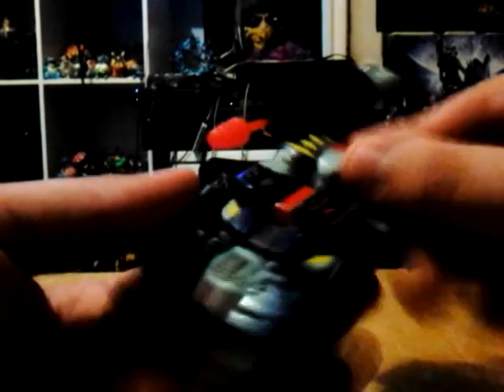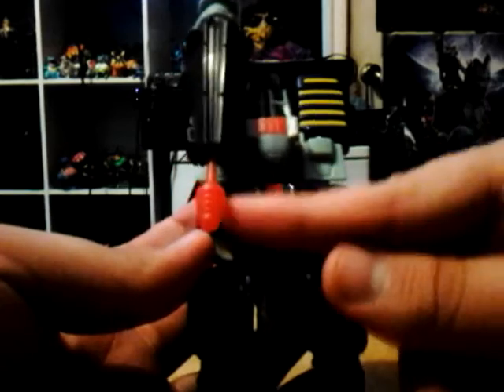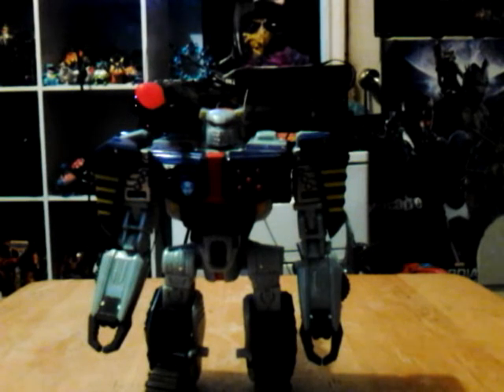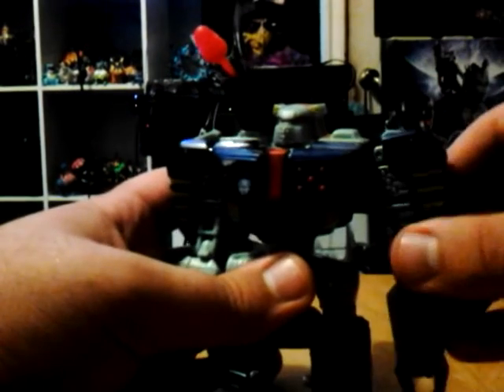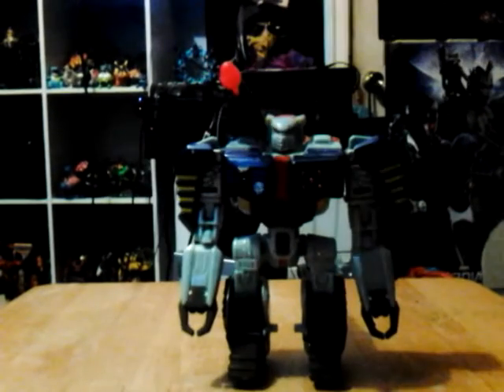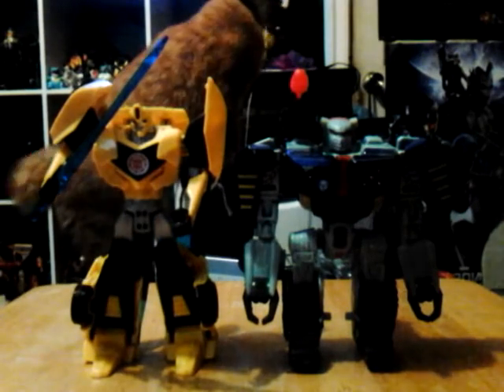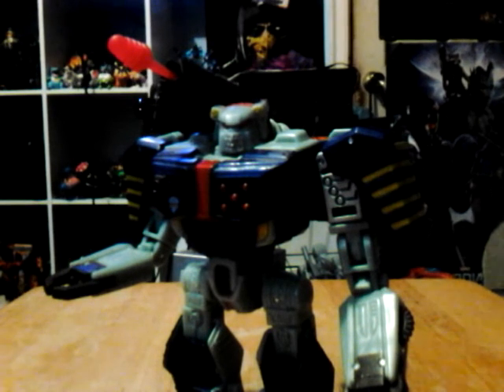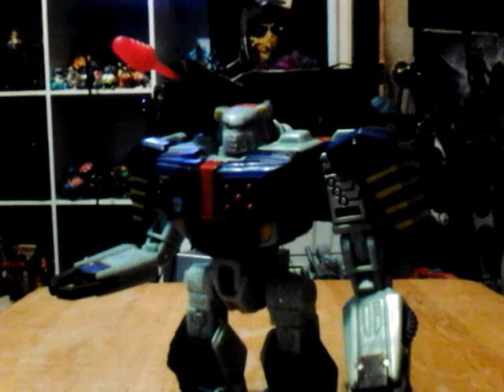transformers generations deluxe class tankor review